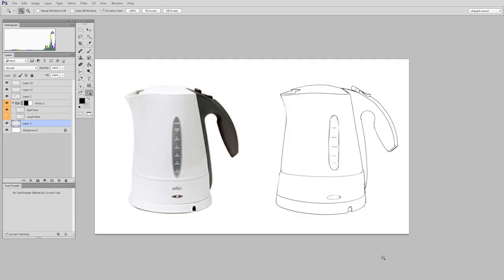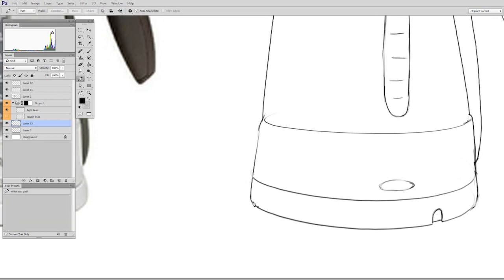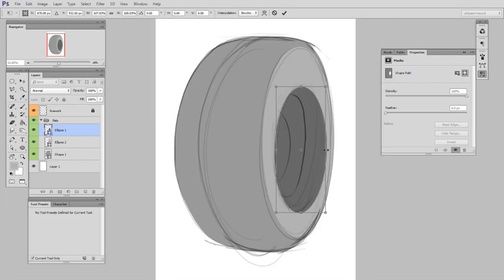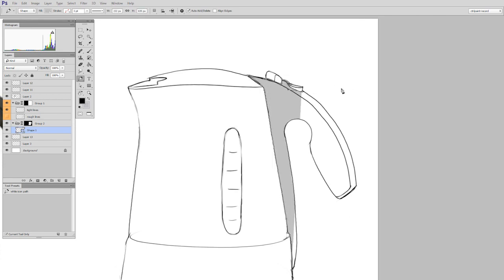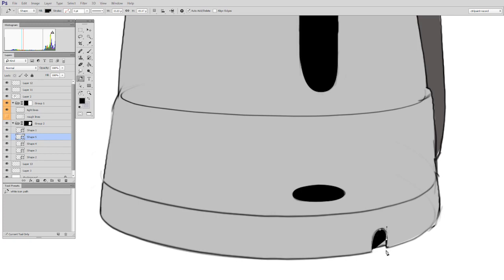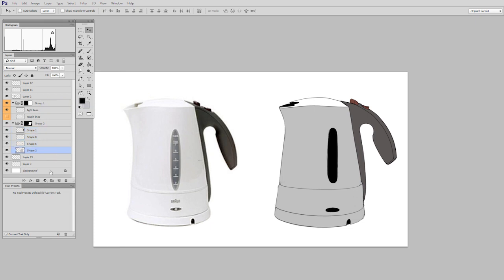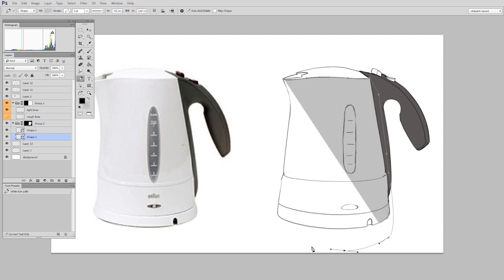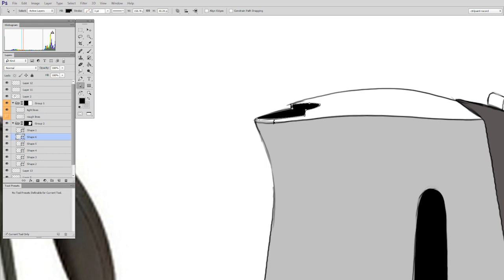Let's Paint a Kettle (3/3)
Starting with our clean linework from the previous video, today we'll begin to add color to our tea kettle.  This demonstration takes a different approach than we saw in the spatula example - the color begins with vector shapes instead of painted brush strokes.

Even if you don't prefer working with vector shapes, the point of this video is that "Digital Painting" takes many forms.  Especially if you come from a traditional art background, I strongly encourage you to approach Photoshop with an open mind.  Vector shapes might not feel like 'painting' to you, but give them a chance.  You might be surprised!